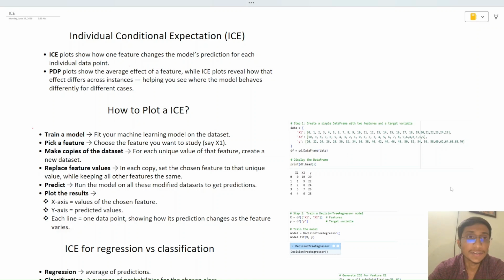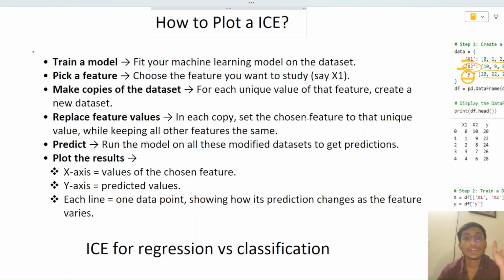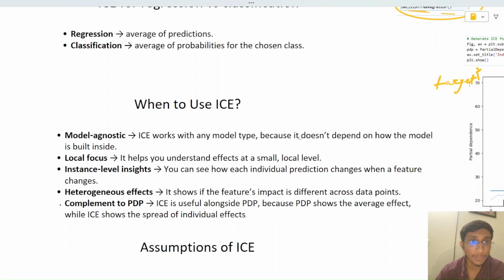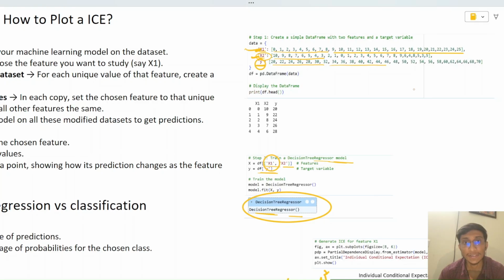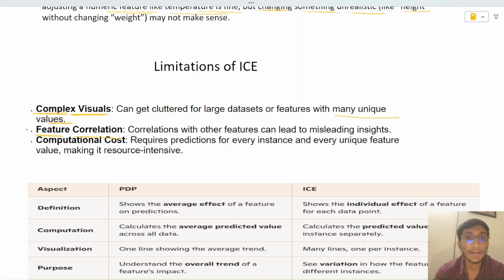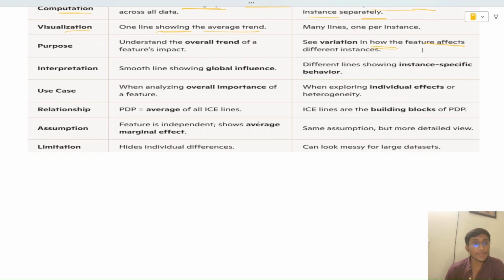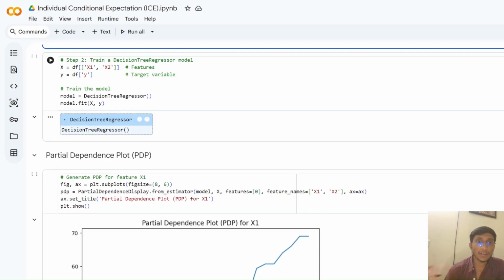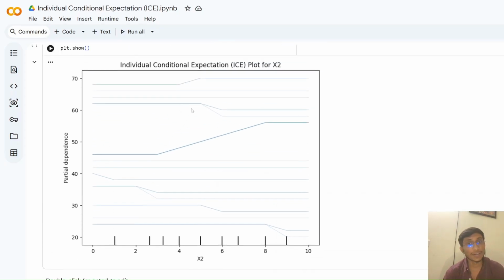Model Agnostic Methods for XAI | ICE ( Individual Conditional Expectation) | Explainable AI | Part 2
Unlock the power of Explainable AI with the Model Agnostic Method — focusing on ICE (Individual Conditional Expectation) plots!
In this video, we break down how ICE helps visualize how each feature influences model predictions at an individual level.
You’ll learn:

What ICE plots are and how they differ from PDPs

Step-by-step logic behind creating ICE plots

How to interpret them for better model transparency

Perfect for data scientists, ML enthusiasts, and anyone exploring Explainable AI techniques.
Watch till the end to see practical examples and insights that make complex models easier to understand!